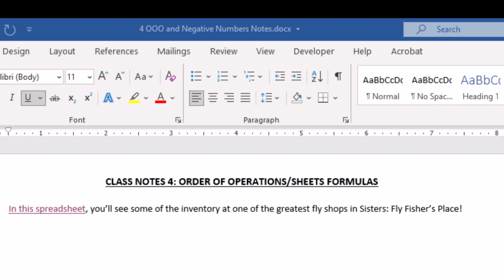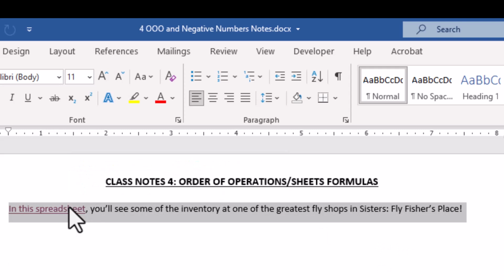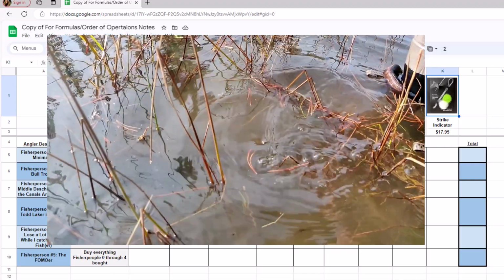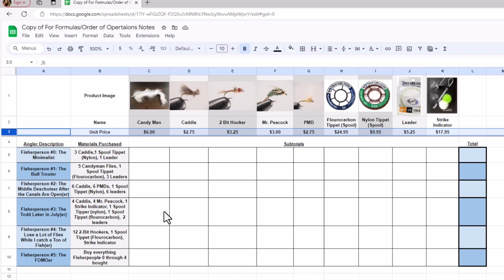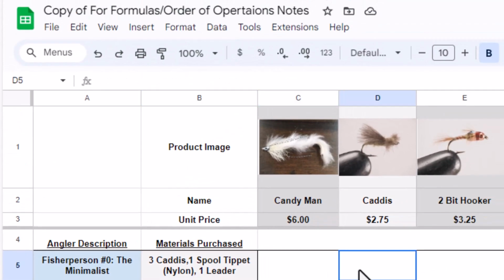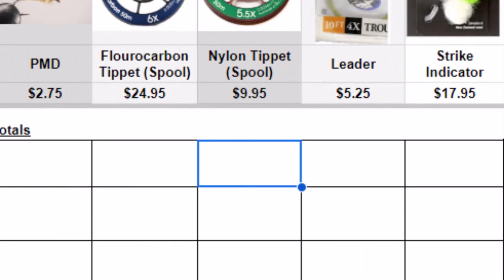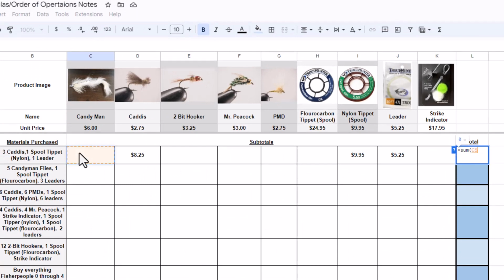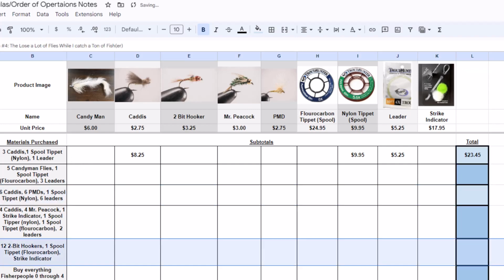Formulas and OOO Notes #1!